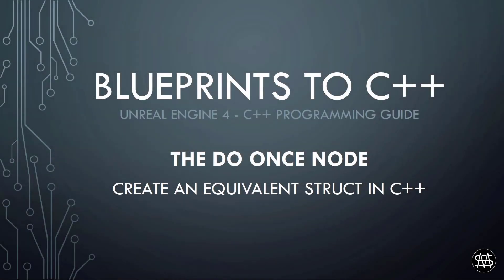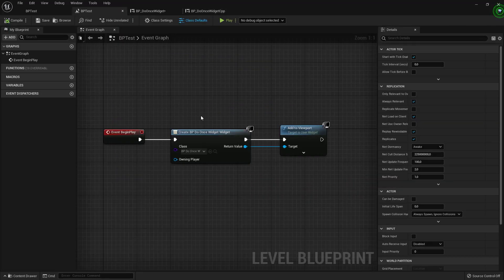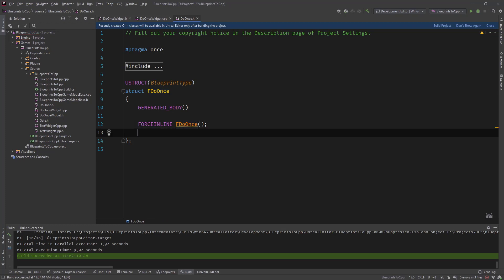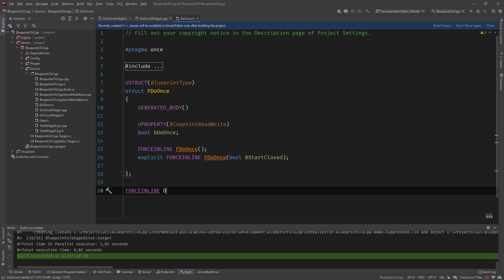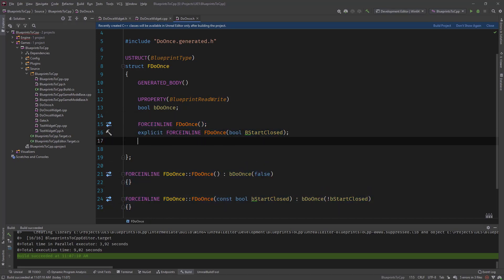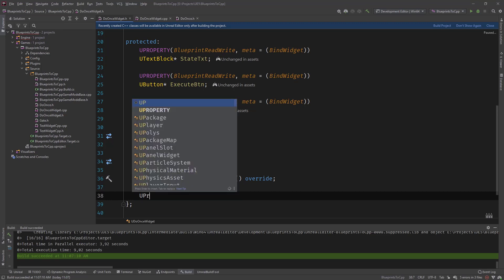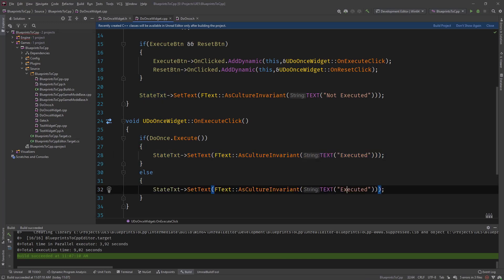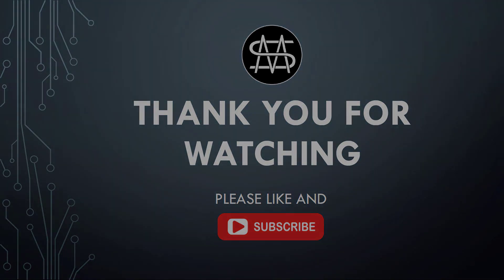UE5 - Blueprints to C++ - The DoOnce Node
In this video i am going to show you how to create an equivalent to the Blueprint DoOnce Node in C++. If you are used to scripting in Blueprints you all might be familiar with the DoOnce node. When i learned unreal and the c++ game framwork
i did that by converting a lot of blueprint scripting code to c++. But one thing that i was always hating was when i saw those blueprint only flow control nodes like Gate, DoOnce or the like and looked for the best solution to convert these.
So i started to create reusable structs that i can use when converting these blueprint nodes to c++. And now i will show you how to create the DoOnce struct in c++ in this video from scratch.

The Blueprints to C++ Playlist is a collection of videos that are meant as a UE5 C++ Guide for Unreal Engine 5 Blueprinters that are used to Blueprint Visual Scripting and want to get into programming with C++ and the UE5 C++ Game framework.
This Guide will show how to create a C++ project and eventually cover every single aspect that will help you convert your Blueprints to c++ efficiently. From explaining UProperties and UFunctions to creating custom structs and enums to more advanced topics like how to use c++ with UMG , how to create interfaces and custom events in c++ are only the tip of the iceberg this Guide will cover once it's completed.
In the end this Guide will be the means for you to be able to convert your blueprints to a c++ version by offering short and concise videos of specific topics as a reference for you to look up.
Intro: 00:00 - 00:28
Overview: 00:29 - 02:48
Implementation: 02:49 - 16:47
Outro: 16:48 - 17:12
UE5
Unreal Engine 5
Unreal Engine 5 Blueprints to C++
UE5 C++ Guide